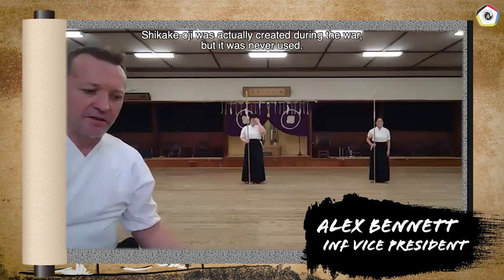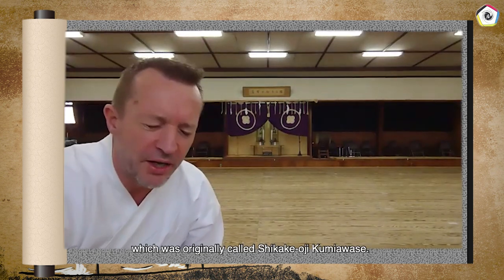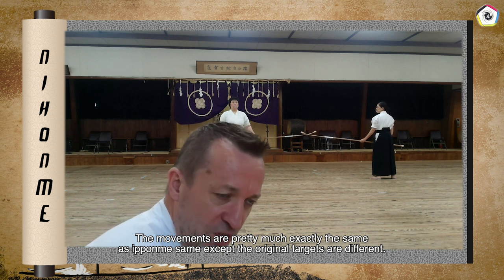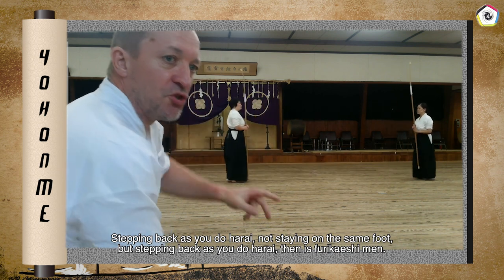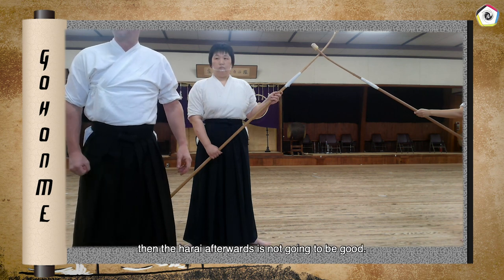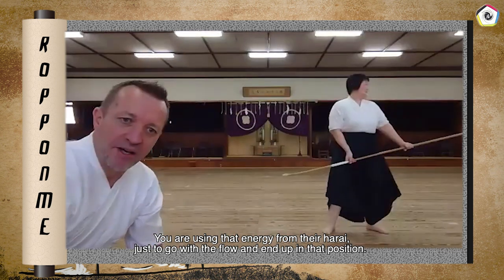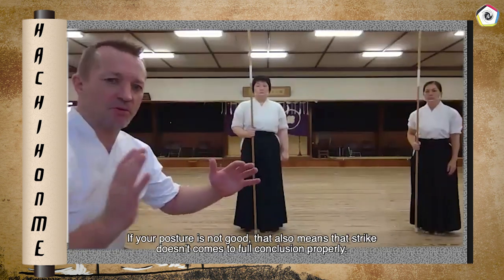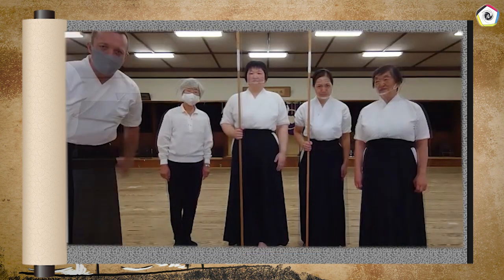2020 INF Online Naginata Seminar: Part 2 of 3 - Kendo World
Part 2 - Shikake-oji In the second part of International Naginata Federation zoom seminar, Kimura-sensei, accompanied by Bennett-sensei as translator, goes through Shikake-oji. Shikike-oji was introduced in the post-war period in the 1950’s as a ‘’naginata versus naginata’’ practice method. Originally called Shikike-oji Kumiawase, it coincides with the creation of the All-Japan Naginata Federation. This practice method was restricted only to san-dan and above so people who already have a fundamental grounding in naginata can then go on to learn techniques more sophisticated than the kata.

--- CREDITS ---
2020-Kendo_World

--- ABOUT US ---
Kendo World is devoted to Japanese budo (martial arts), and the dissemination of its vast practical, philosophical and historical aspects to the non-Japanese speaking community.

Although our primary focus is kendo, we also cover iaido, naginata, jodo, jukendo and tankendo, as well as other koryu (classical martial arts). Kendo World publishes books and articles of cultural and historical significance on various subjects related to budo.
Kendo World gathers an international network of experienced martial artists spread across Japan and the world. The Kendo World Team is constantly trying to improve not only the quality of the publications, but the strength of the international kendo community. We would like to thank you for your interest in Kendo World, and look forward to seeing you in our different events.

Of course, you can embed our videos on your website.